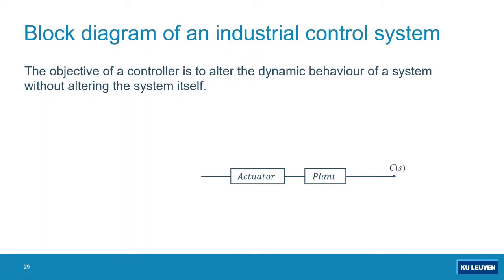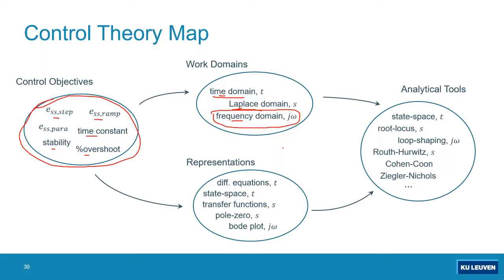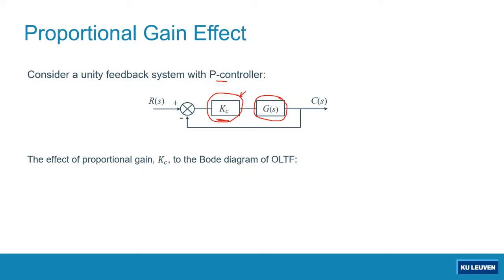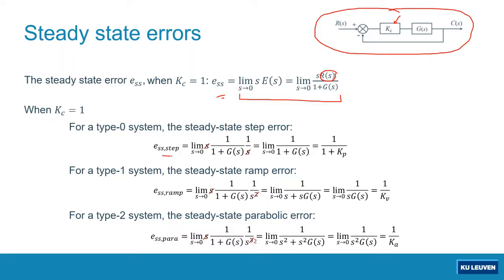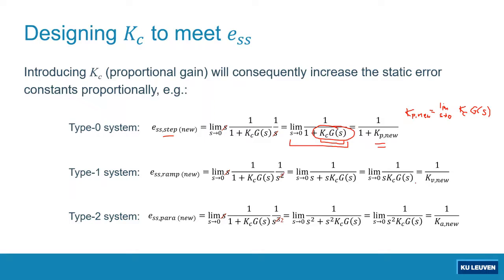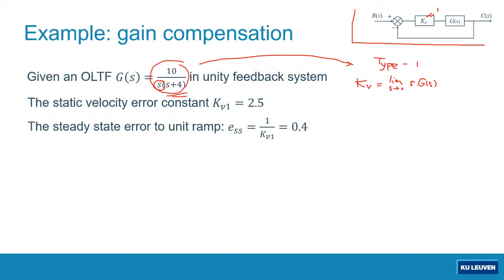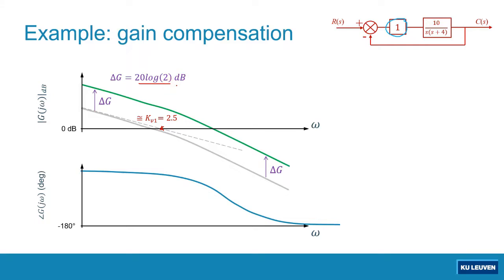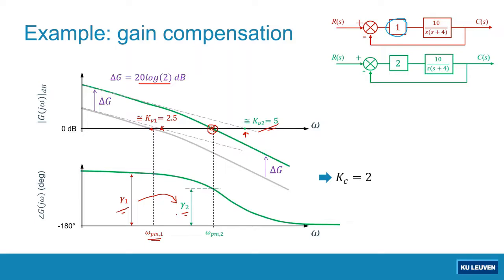Control Theory 48. Bode Plot Analysis and Controller Design 4/6